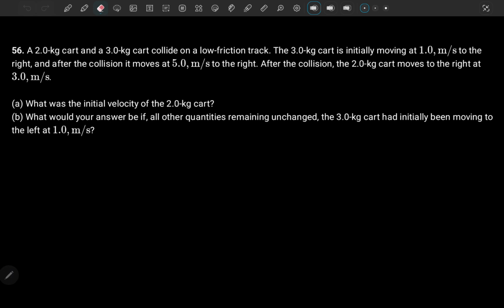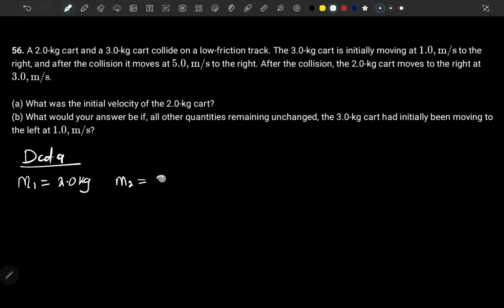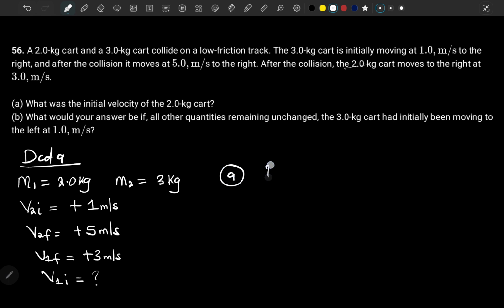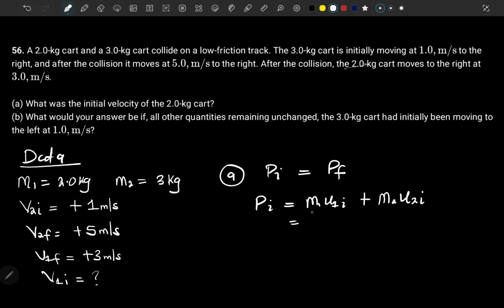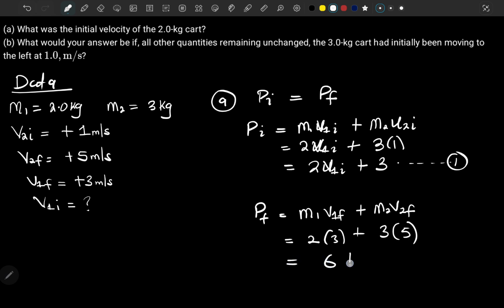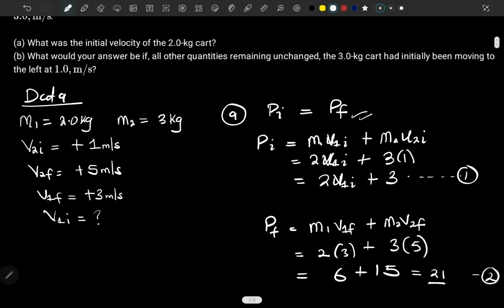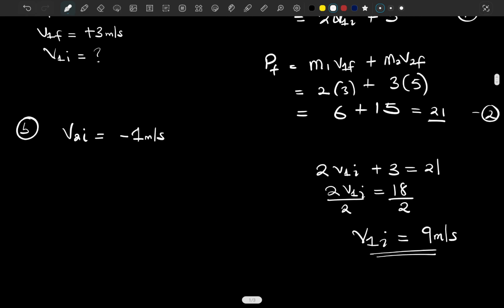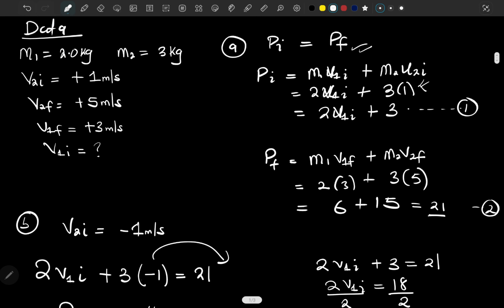Momentum and Collisions | First Year Physics Tutorial